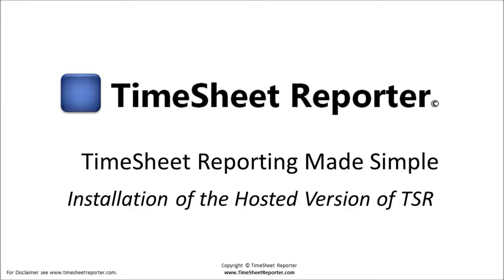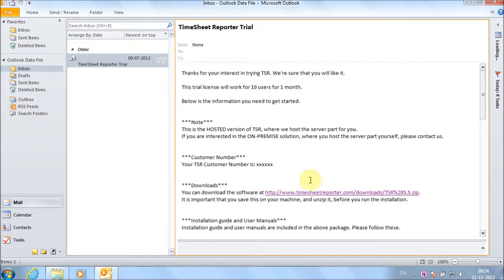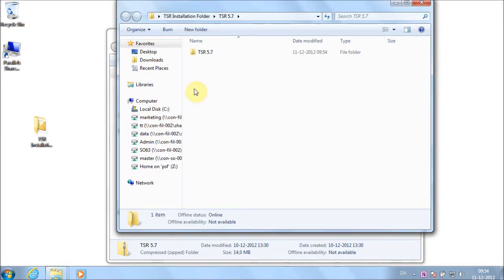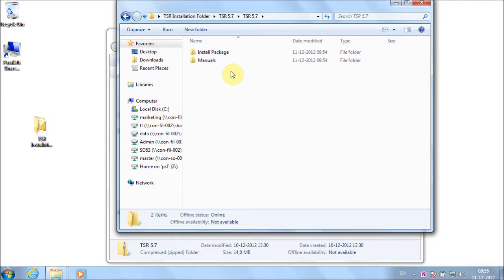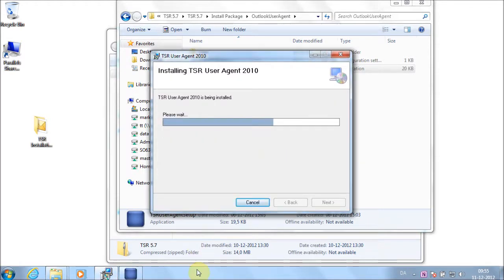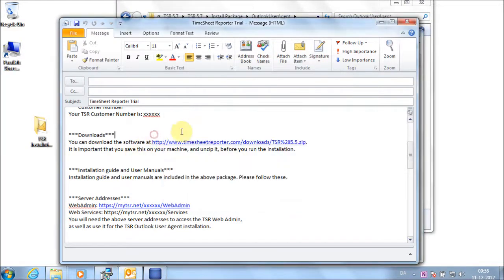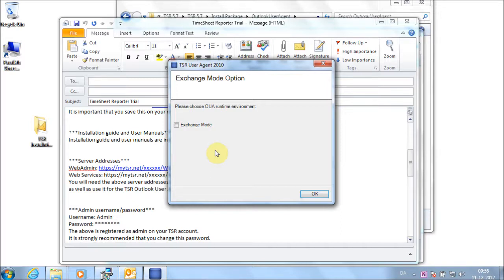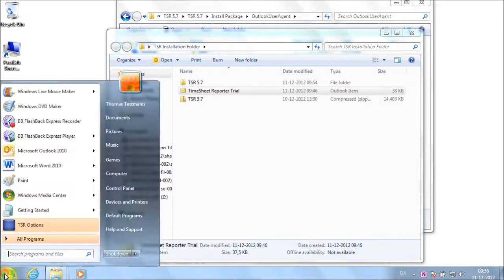TimeSheet Reporter - Old Version - Installation of the hosted version of TSR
This video will show you how to install the hosted version of TSR.